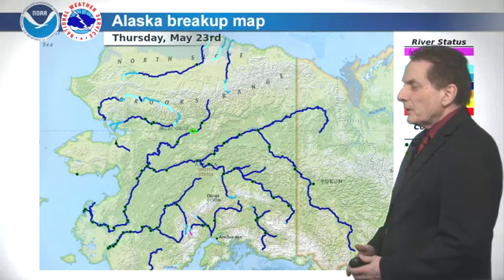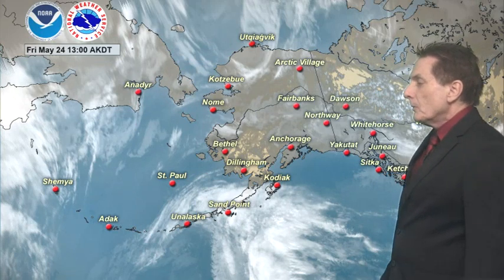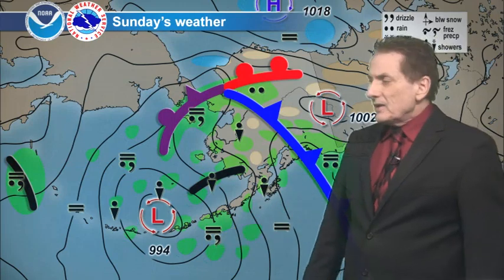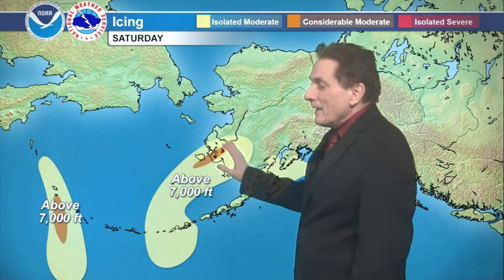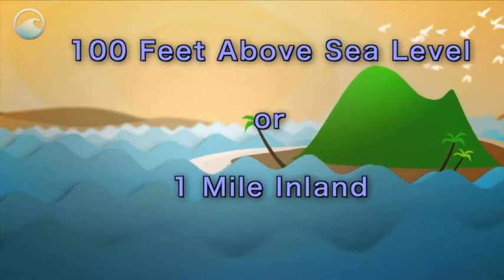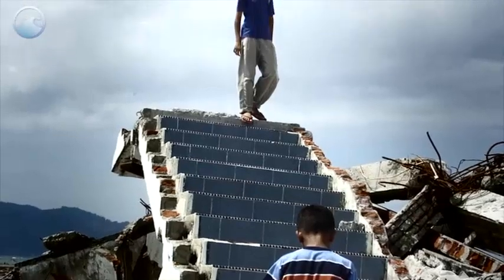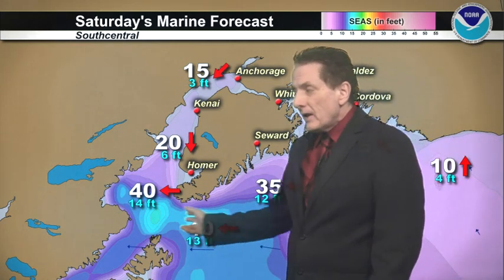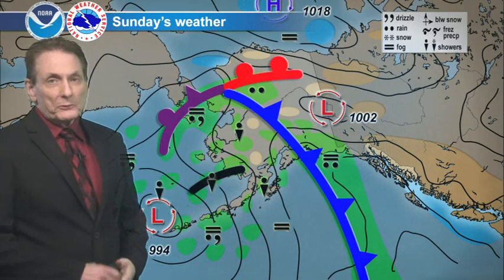May 24th, 2019 - Alaska Weather